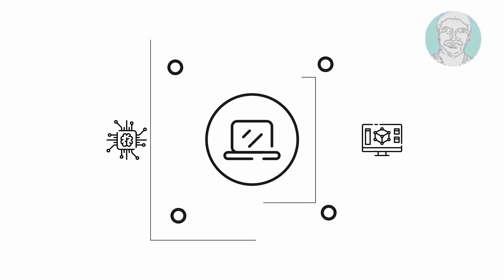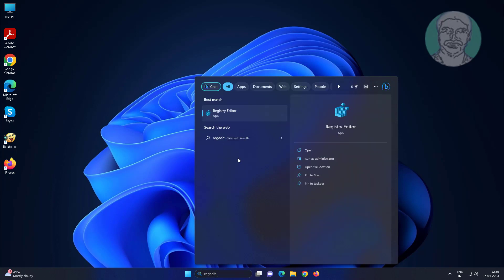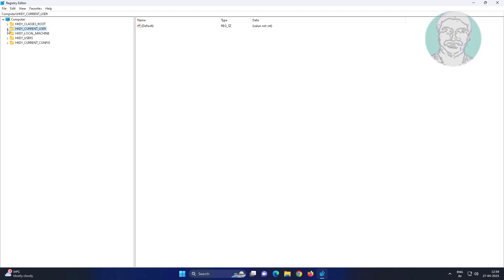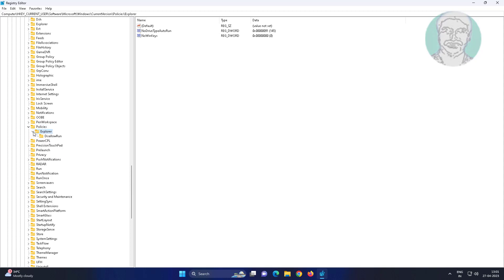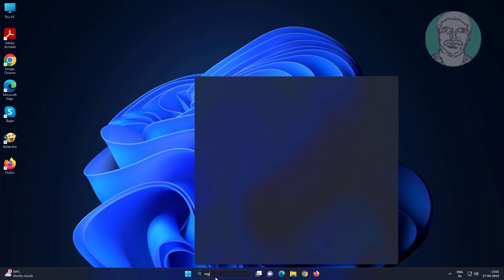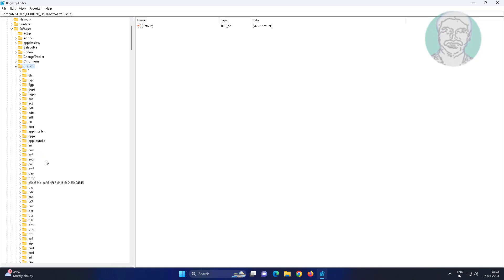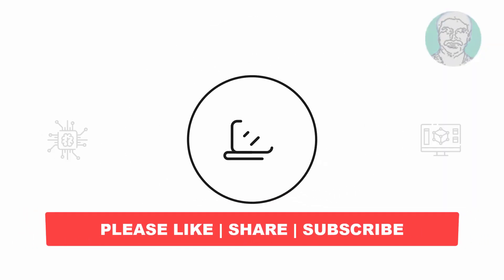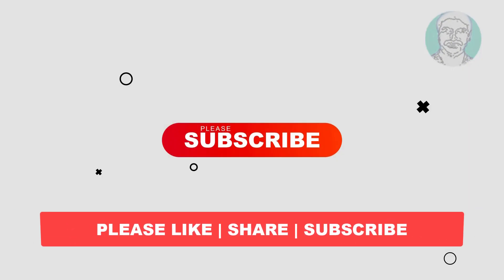Fix This Operation Has Been Cancelled Due to Restrictions In Effect On This Computer Windows 11/10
This Tutorial Helps to Fix This Operation Has Been Cancelled Due to Restrictions In Effect On This Computer Windows 11/10

00:00 Intro
00:13 Step 1 - Change Explorer Policies
01:22 Step 2 - Change html Options
02:16 Closing